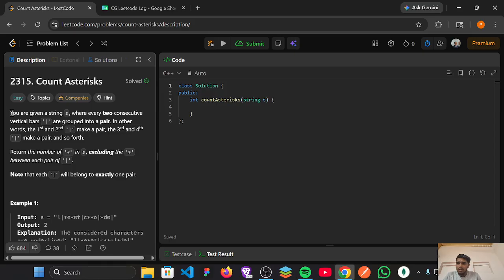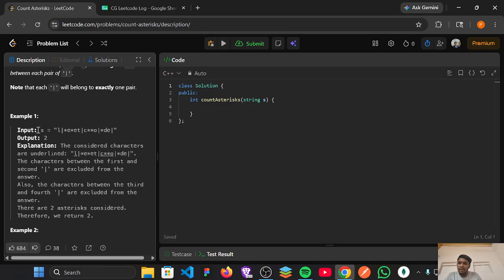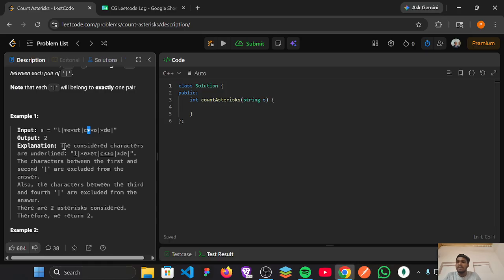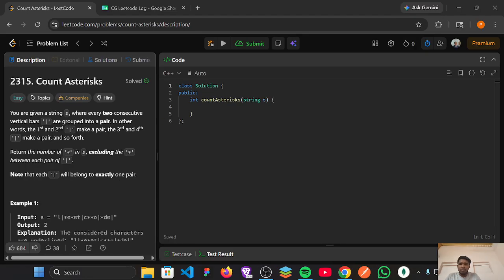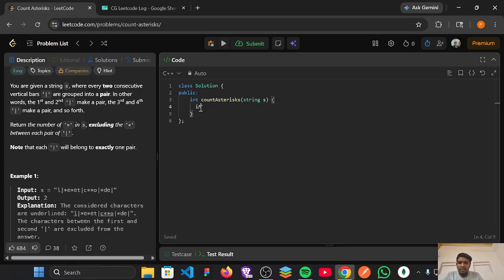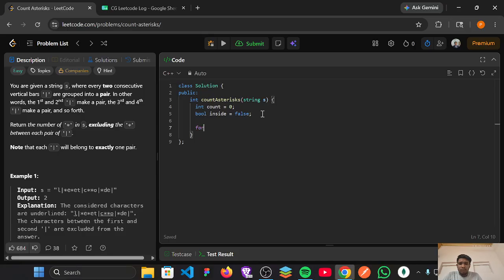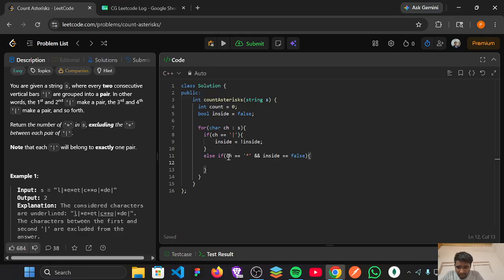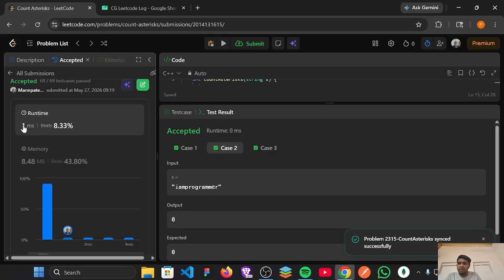Count Asterisks | LeetCode 2315 | C++ Solution with Explanation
In this video, we solve LeetCode Problem 2315: Count Asterisks using a simple and efficient string traversal approach that is perfect for beginners.

We start by understanding the problem statement and the special role played by the pipe character |. The challenge is not simply to count all asterisks *, but to count only those that are outside pairs of pipe symbols.

We walk through multiple examples and perform a detailed dry run to understand how sections between pipe symbols should be ignored. By maintaining a simple state while traversing the string, we can efficiently determine whether an asterisk should be counted or skipped.

In this tutorial, you will learn how to solve the LeetCode 2315 Count Asterisks problem, understand string traversal techniques, and strengthen your skills in character processing and conditional counting using C++.

🧠 What You Will Learn in This Video:
Understanding the role of pipe characters (|)
Counting characters conditionally
String traversal techniques
State-based problem solving
🧩 Problem Summary:

You are given a string s containing:

Lowercase English letters
Pipe characters |
Asterisk characters *

The pipe characters always appear in pairs.

Your task is to count the number of asterisks * that are not between a pair of pipe characters.

💡 Approach Explained:
Key Observation

Any asterisk that appears between a pair of pipe symbols should be ignored.

For example:

Input:

l|*e*et|c**o|*de|

Only the asterisks outside pipe sections should be counted.

🔹 Steps:
Initialize a counter for asterisks.
Maintain a variable that tracks whether we are currently inside a pair of pipes.
Traverse the string character by character.
Whenever a pipe character is encountered:
Toggle the current state.
Whenever an asterisk is encountered:
Count it only if we are outside the pipe section.
Continue until the end of the string.
Return the final count.

This approach allows us to solve the problem efficiently in a single traversal.

📊 Example

Input:

s = "l|*e*et|c**o|*de|"

Output:

2

Explanation:

Asterisks inside |*e*et| are ignored.
Asterisks inside |*de| are ignored.
Only the two asterisks in c**o are counted.

Answer = 2

Where n is the length of the string.

💻 Topics Covered
Strings
String Traversal
Character Processing
Conditional Counting
DSA Fundamentals
Interview Preparation

This problem is an excellent beginner-friendly string question that teaches how to maintain state while traversing a string. It helps improve your understanding of conditional processing and pattern recognition, which are common concepts in coding interviews.

If you're learning DSA, practicing LeetCode, or preparing for technical interviews, this is a great problem to add to your collection.